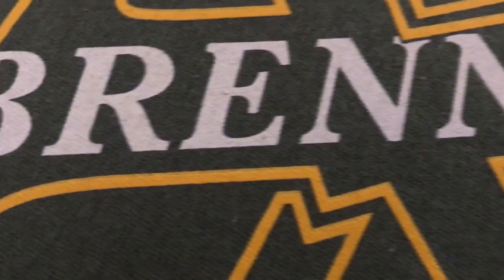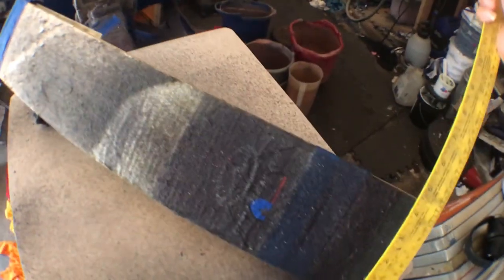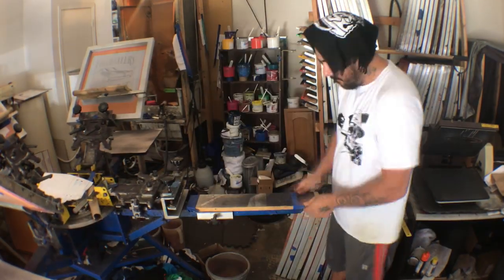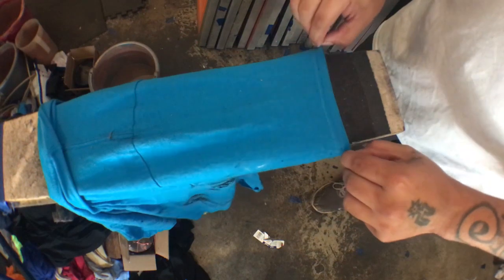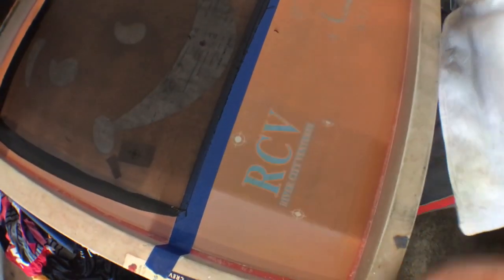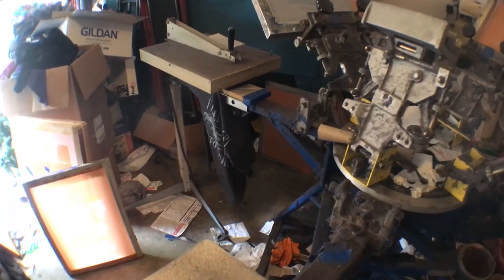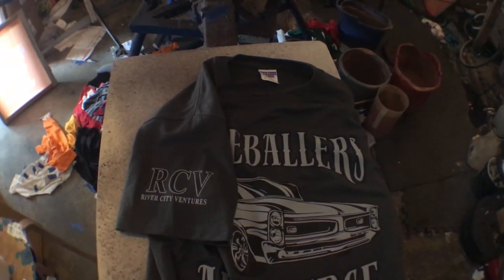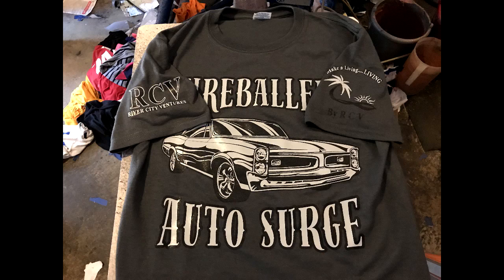How To Screen Print: Tee Shirt Sleeve Printing KING PRINT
In this video I show you how to print t shirt sleeves, quick and easy

Waterproof Inkjet Transparency Film for Silk Screen 13'' x 100' - 1 Roll

click the link to check out the plotter on sale from amazon

get a 4 color screen press on sale on amazon for $149. click the link to check it out

I use , tubebuddy is free browser extension that integrates directly into youtube to help you run your channel with ease, helps with tag suggestions, video seo , promotion, channel health and more click the link to check it out